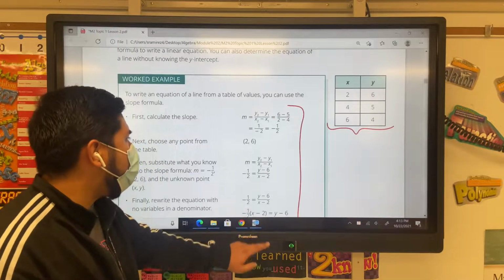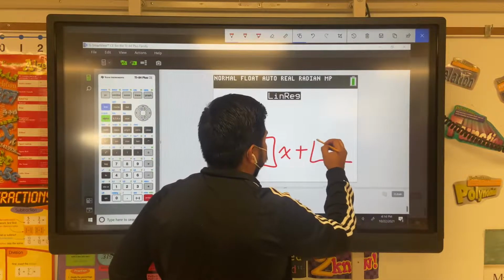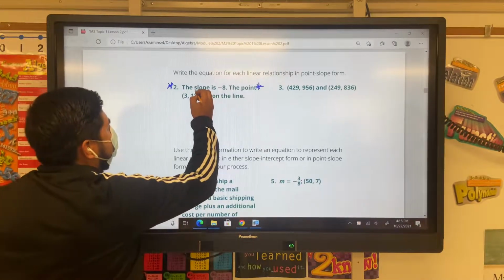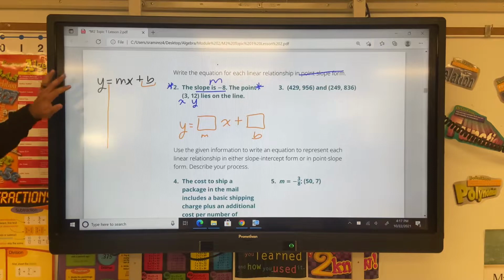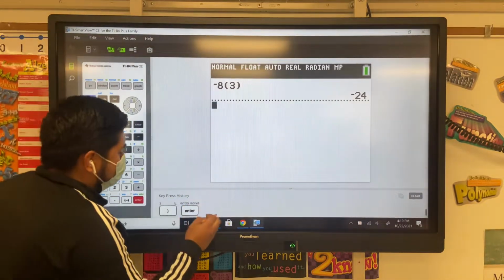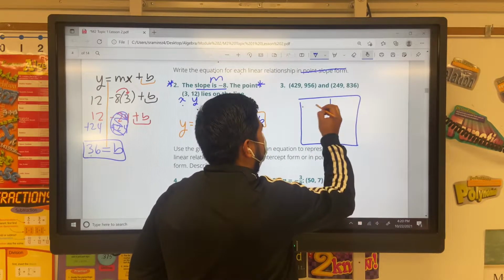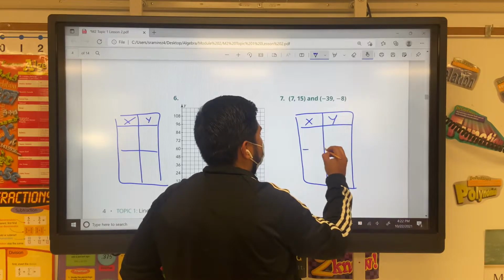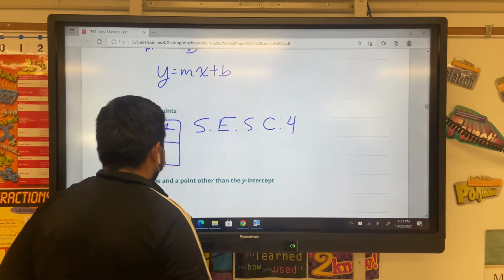Module 2 Topic 1 Lesson 2.1